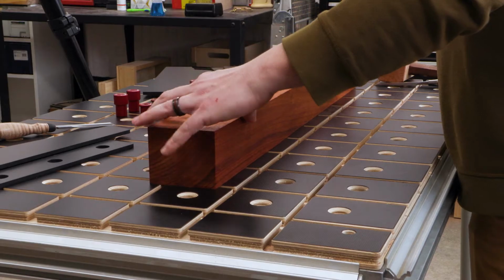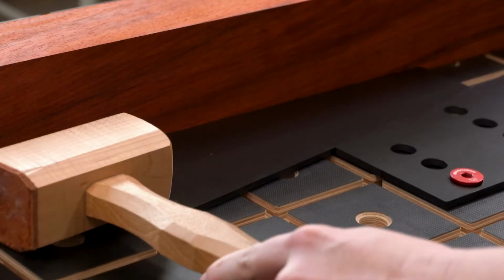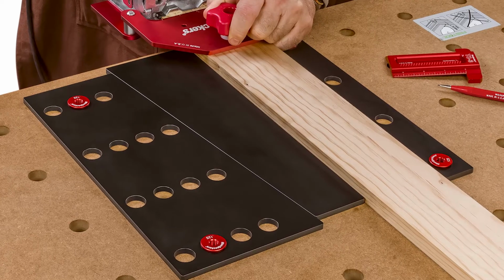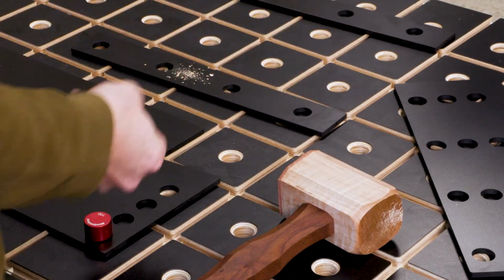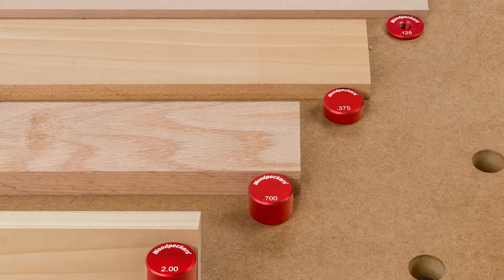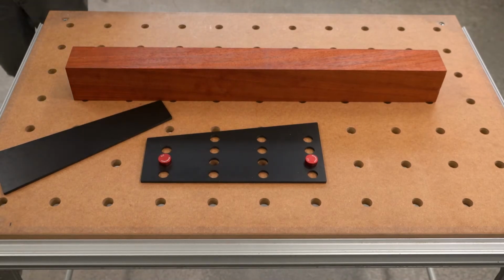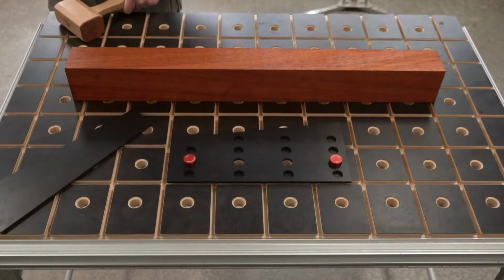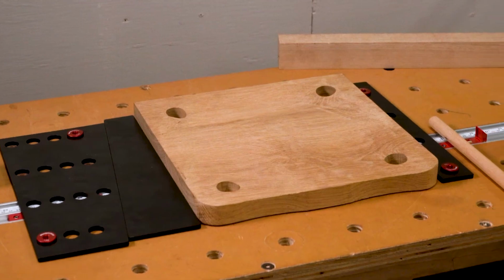2096 Workholding Kit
If you agree that the simplest solution is usually the correct solution, you’ll love Woodpeckers 2096 Workholding Kit. Few things are simpler than two opposing wedges, and that’s one of the principles behind this kit. With one wedge fixed, the opposing wedge can apply amazing gripping strength with the tiniest application of pressure. When you’re done and ready for the next piece, a simple tap on the narrow end of the floating wedge and it’s free. Another simple approach is a bench stop or “dog” with a fixed height…no springs, no clamps, just a shoulder that keeps it in place. The kit has a gaggle of them.  “2096” refers to the spacing on Festool MFT tables…20mm holes machined on 96mm centers. We designed the kit around the MFT, but if you don’t have one, don’t worry. With Woodpeckers Hole Boring Jig (sold separately) you can make your own table tops with the exact same spacing pattern and hole size.